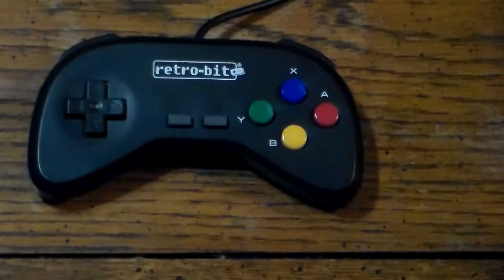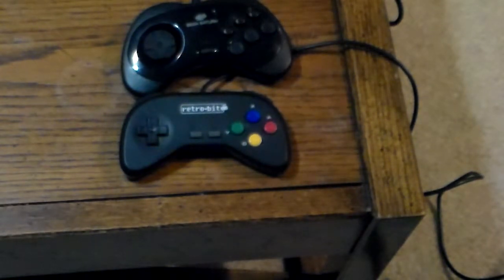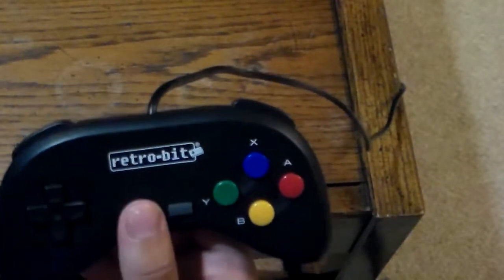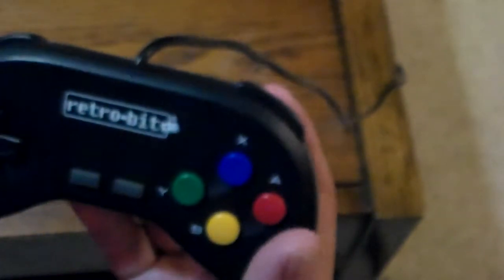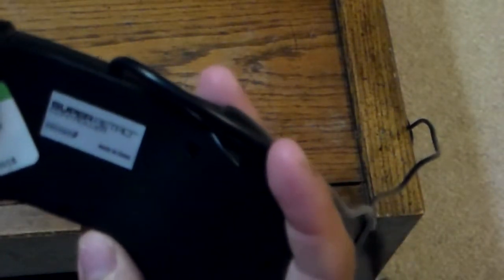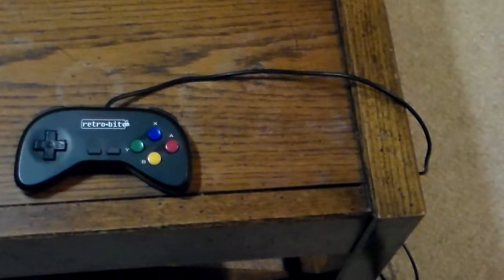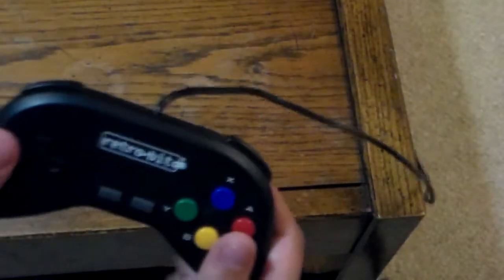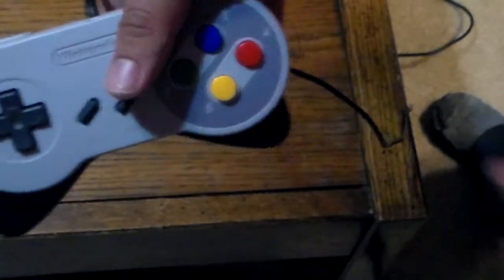Retro Bit SNES controller review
Like the Sega Saturn controller but want one similar to it for the SNES then Retro Bit has the controller just for you